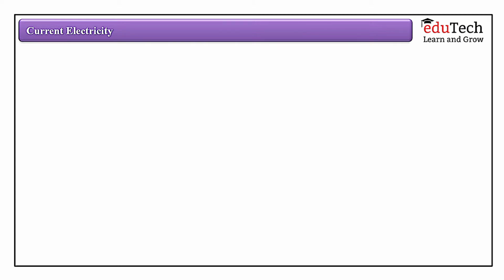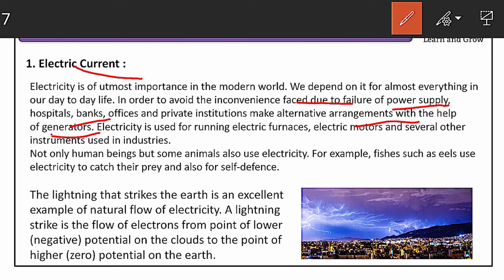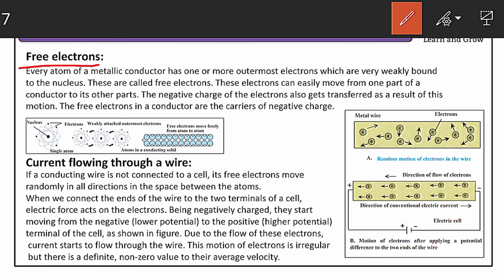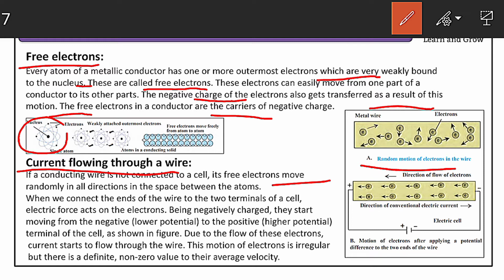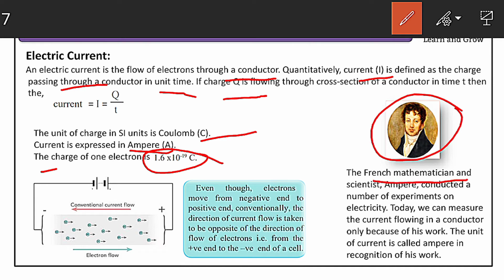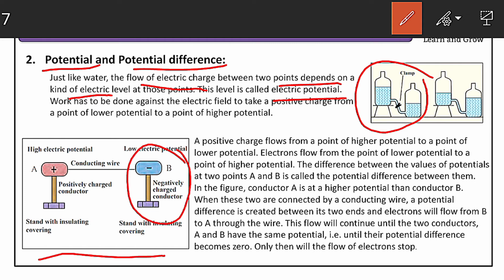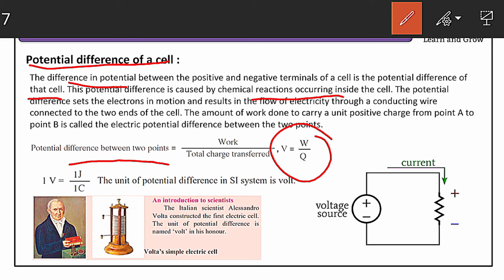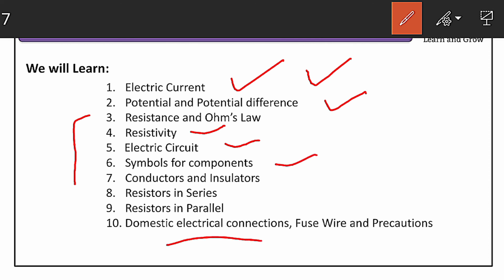Part-1 || Current Electricity || Potential Difference || Units and Formula || Physics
An electric current is a stream of charged particles, such as electrons or ions, moving through an electrical conductor or space. It is measured as the net rate of flow of electric charge past a region.

eduTech Learn and Grow